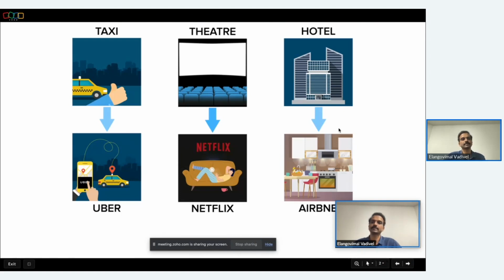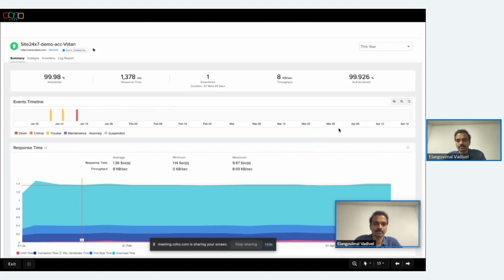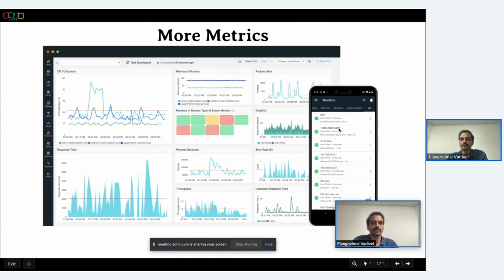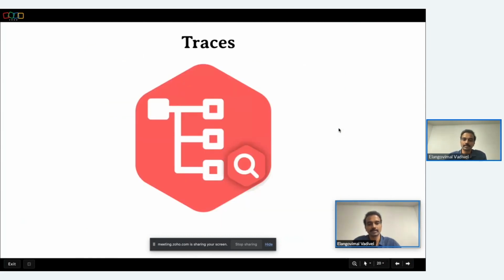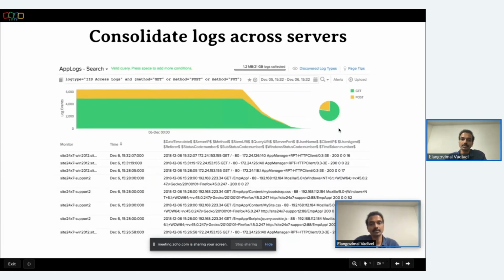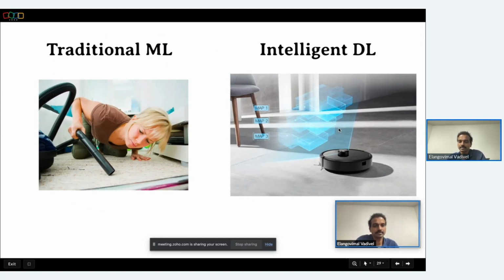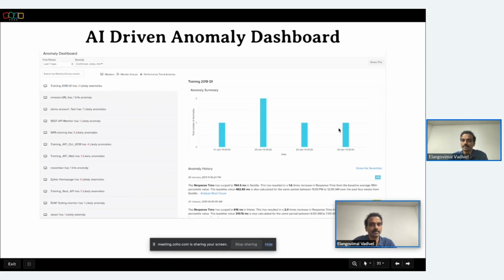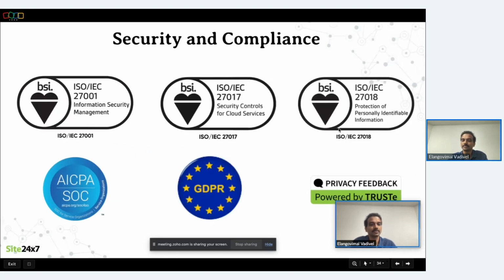AI-Infused DevOps Monitoring: A Winning Combination | ODFP297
Come and discover how you can consolidate the monitoring of your IT assets, encompassing websites, servers, networks, applications, and cloud services, all within a unified platform. Enhance your system's security through the detection and rectification of irregularities. Utilize the Anomaly Dashboard, powered by Artificial Intelligence, to gain insights into and manage all detected anomalies.

𝗦𝗽𝗲𝗮𝗸𝗲𝗿𝘀:
 * Vimal Vadivel
 * Harshita Agarwal